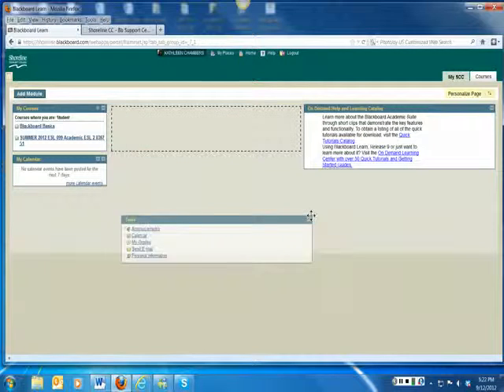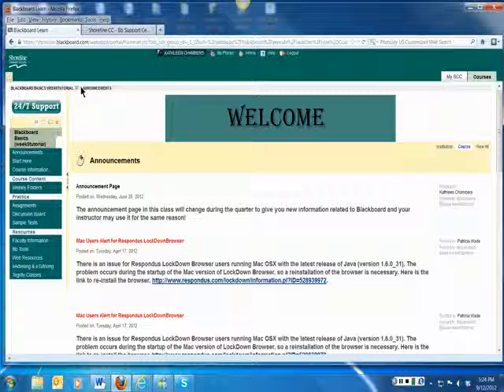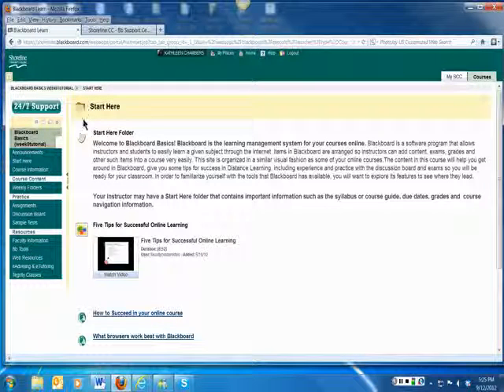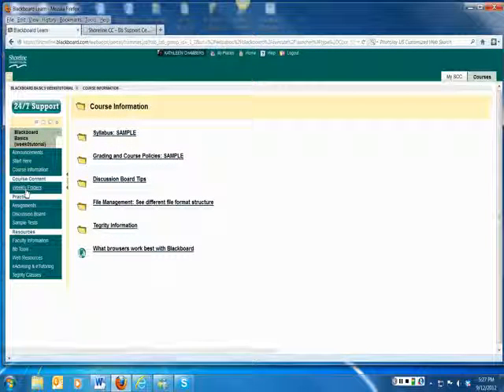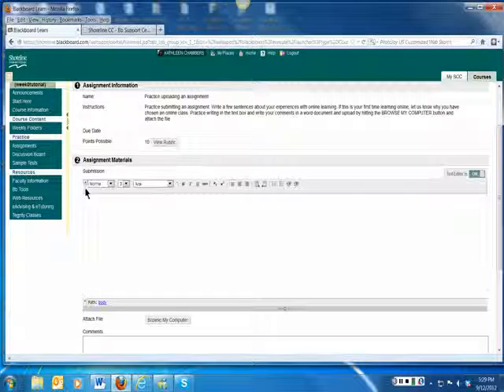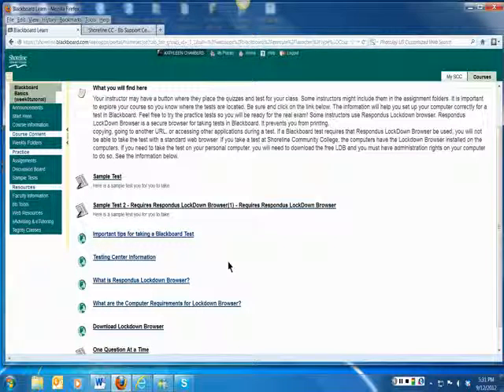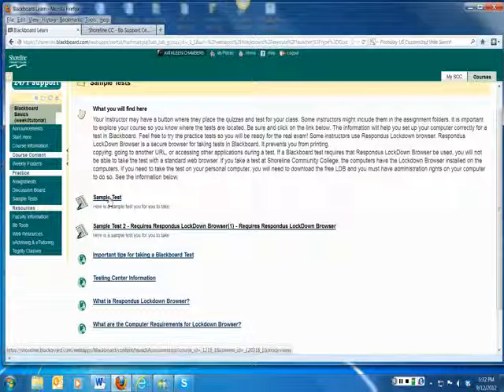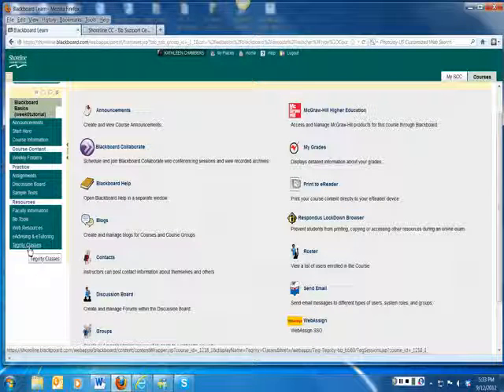Blackboard Basics Orientation